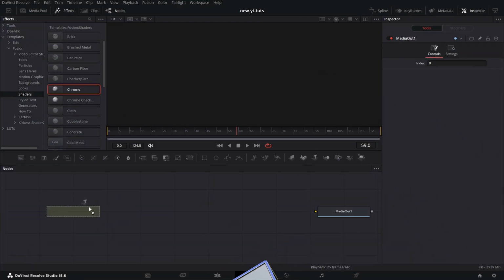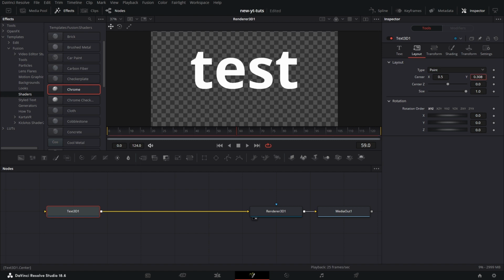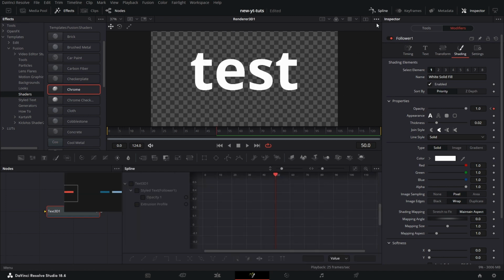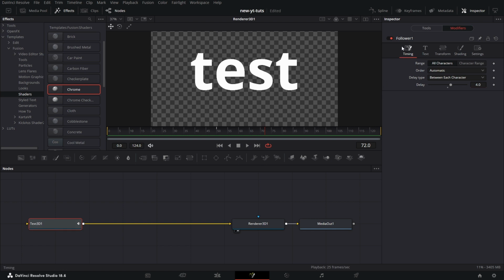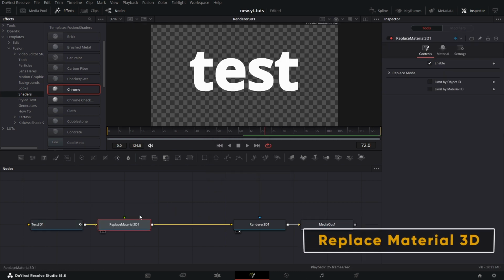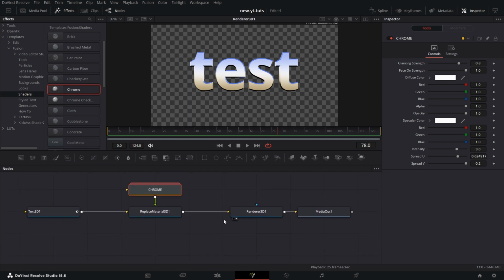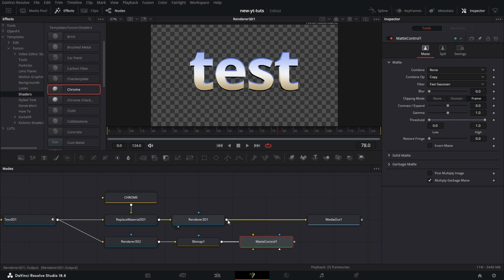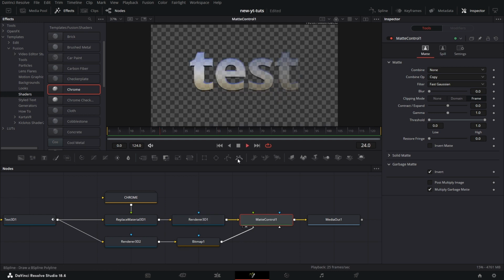Fix Replace Material 3D and Follower opacity issues | Davinci Resolve Quickie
When you add opacity to the follower system in Text3D and run it through Replace Material 3D, the opacity setting in the follower modifier does not work.

I figured out a simple way to address this by using the bitmap node. I hope this helps someone out there.

Quickie videos will be even shorter subsequently and address minor gripes that I've come across in Davinci Resolve and solutions or workarounds that have worked.

PS - I updated the Bevel tool to version 2 and made it work a lot better than the previous version which seemed a little gimmicky.

Pay anything you want for any of my free tools